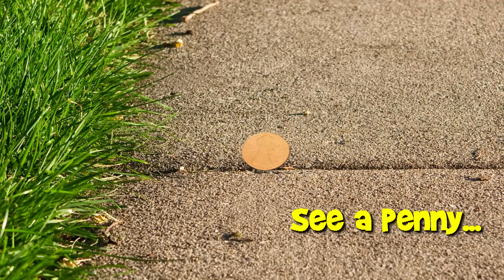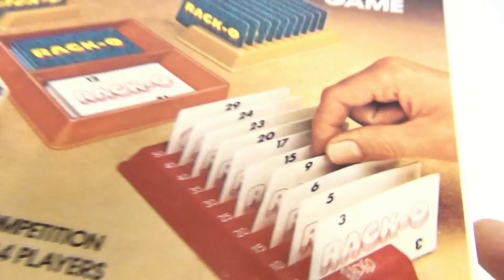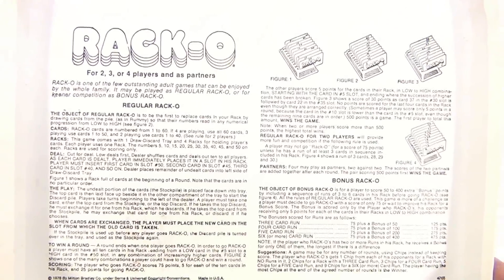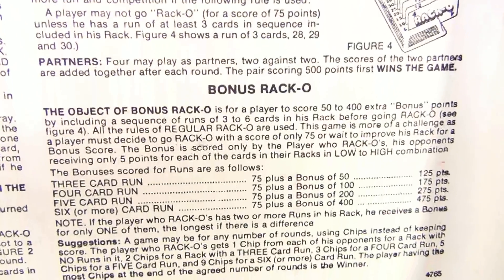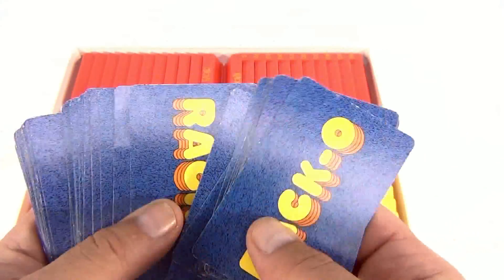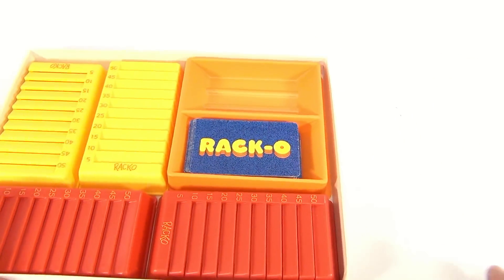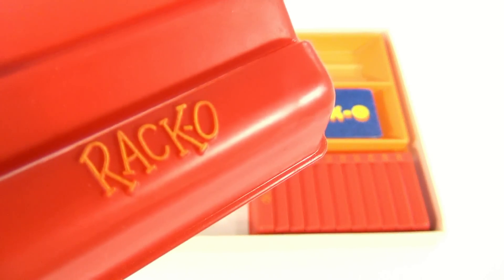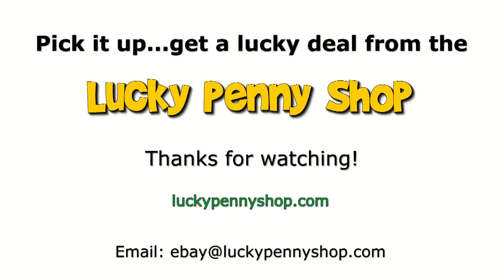How To Play The Game Rack-O Board Game #4765, 1978 Milton Bradley Toys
​​​​​​Watch our product feature video for a Rack-O Board Game #4765, 1978 Milton Bradley Toys.

Lucky Penny Thoughts:
LPS-Dave
Later!